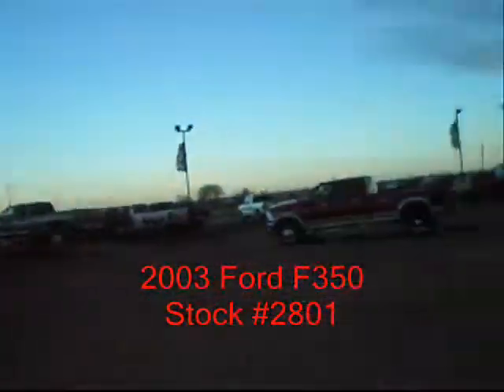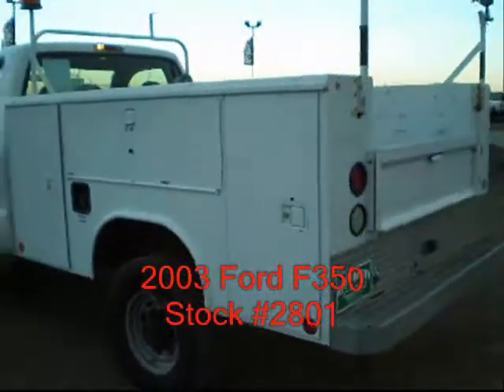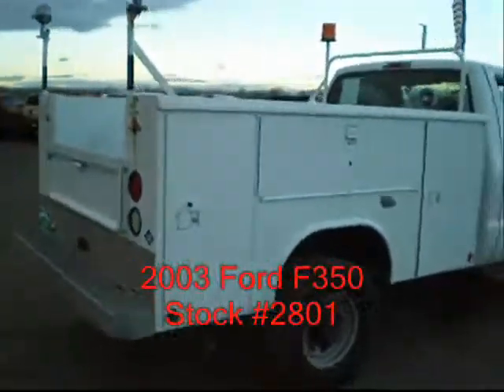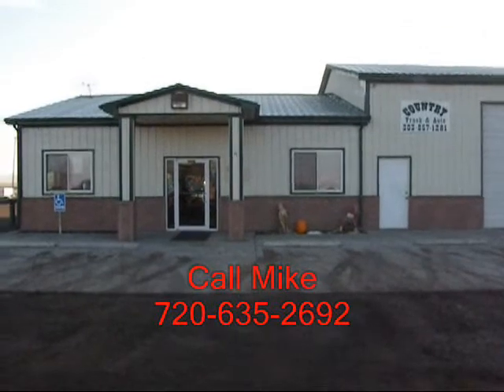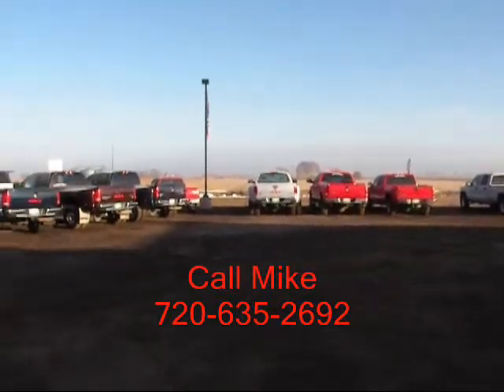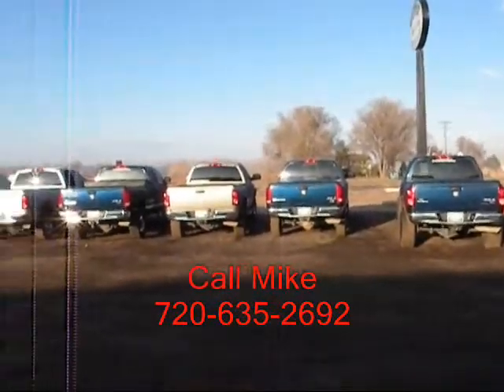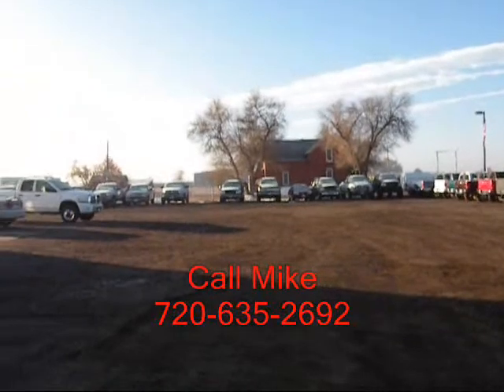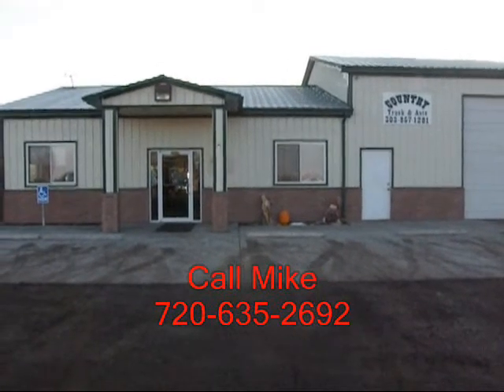SOLD!!!2003 Ford F350 Regular Cab 4x4 Utility Box 5.4 Liter V8 Automatic Single Rear Wheel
2003 Ford F350 Regular Cab 4x4 Utility Box 5.4 Liter V8 Automatic Single Rear Wheel

5.4 liter V8
Automatic
Single rear wheel
Big "O" Big Foot A/T LT 265/75 R16 tires have 50% tread remaining
F350 XL
4x4 works
Shifts smooth
Reading utility bed w/front pass-through and pull out trays
Stock #2801
107,038 miles
AC blows cold
Vinyl floors
AM/FM
Passenger air bag on/off switch
Minor upholstery stains
Switches on the dash (purpose unknown)
Minor dents (see pictures)
Screw holes in the dash
Regular cab
Running boards
Strobe light
Tilt wheel

I have 4 of these trucks in stock.  Two have 5.4 V8's and two have V10's.

Mike Willis
Country Truck
Fort Lupton, CO 80621

I have personally driven this vehicle and it runs great and shifts smooth.  You'd have a hard time finding a cleaner truck at this price.  Let's make a deal!  Don't wait!  This one should sell quickly!